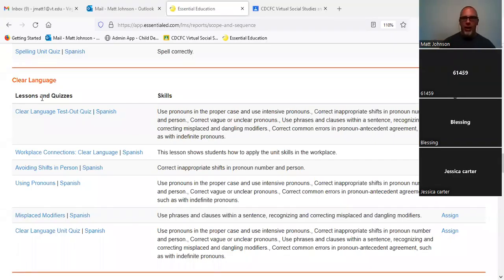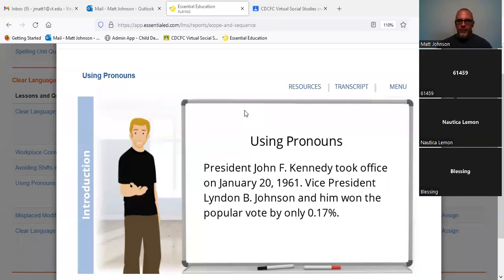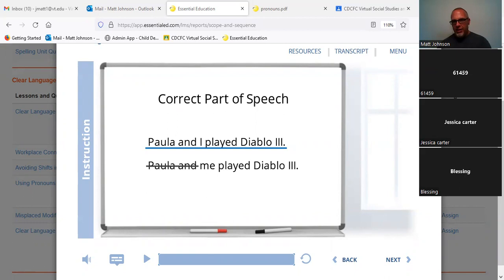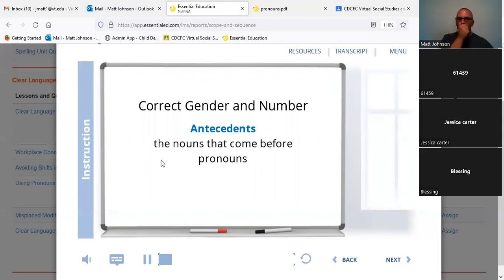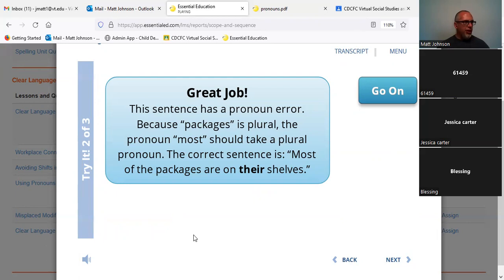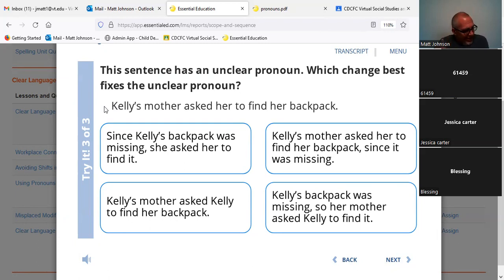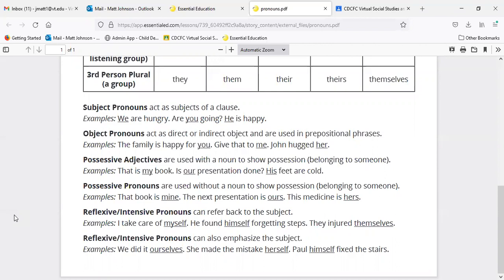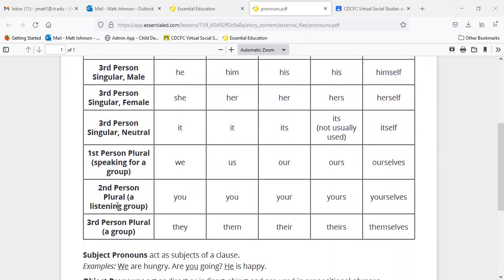Language Arts 7 11 2022: Using Pronouns